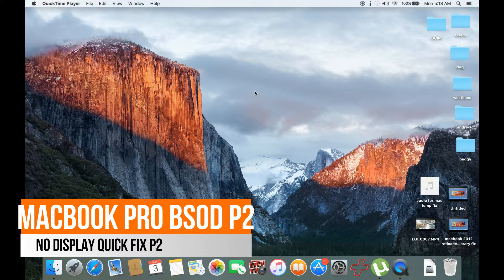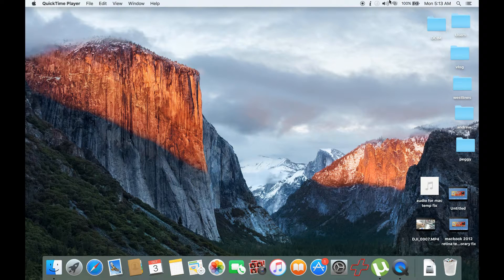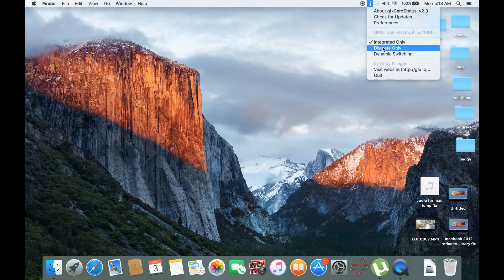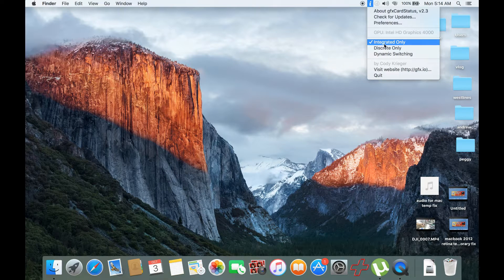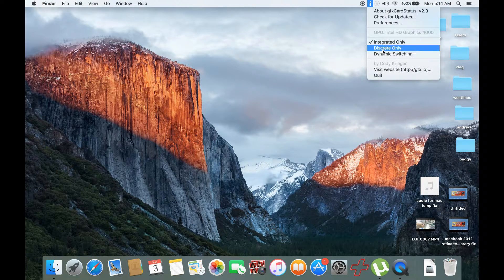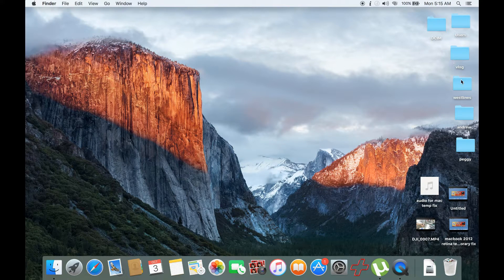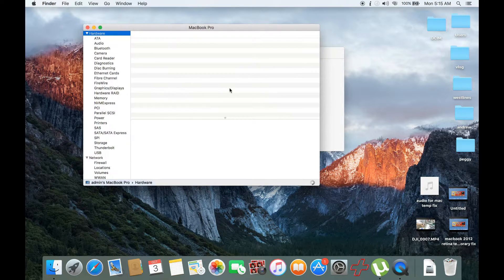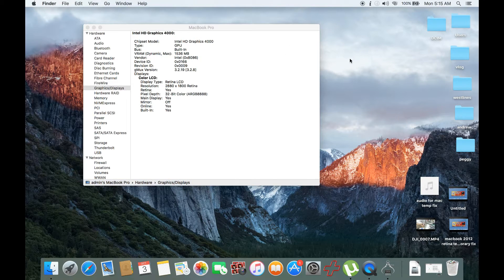Macbook Pro No display Fix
please visit the 1st part of this video before proceeding. Macbook Pro No display Fix

download fist the software below then install this is to make sure that your macbook will not have any kernel panic or restarting problem after the fix in part 1 of this video.Macbook Pro No display Fix

remember everytime you open your mac to switch the software to integrated graphics only this will ensure that your macbook pro will not automatically switch to the 2nd videocard nvidia/amd.

also if you want a permanent fix for your macbook pro and your located somewhere in the philippines you can visit us as we provide expert technicians to repair logicboard such as this problem.Macbook Pro No display Fix

This app will work on macbook pro, macbook air as long as the 2nd gpu is showing abnormalities.Macbook Pro No display Fix

We are Stage3PC Computer MAC Repair and Data Recovery Specialist - We are based in 3477 2nd flr. bldg. P.sanchez st. sta.mesa manila (Philippines)

We are open on sponsorship of technology products and gadgets for reviews and unboxing.